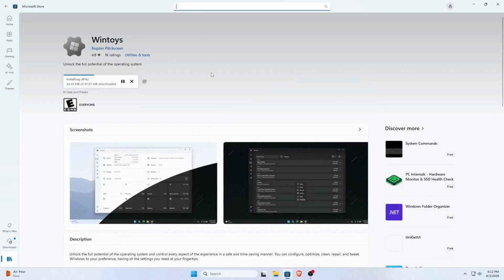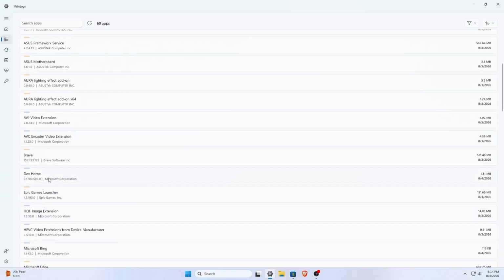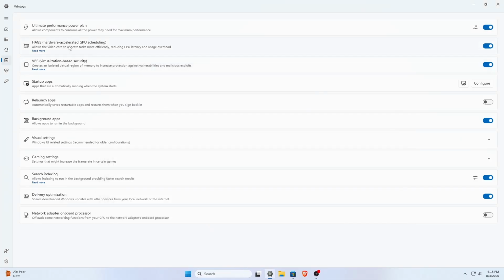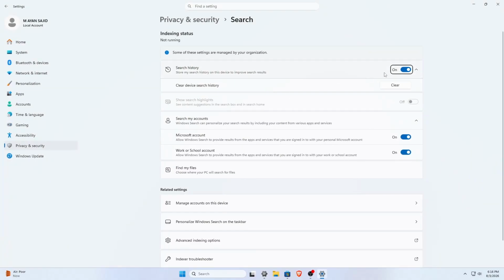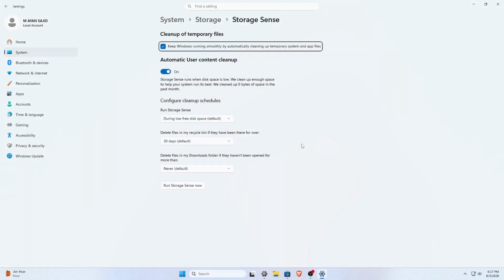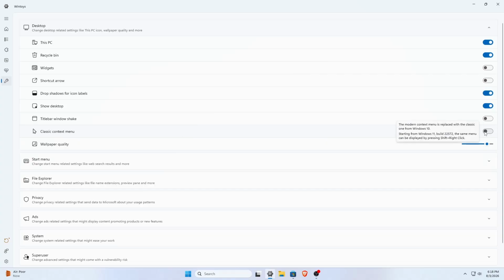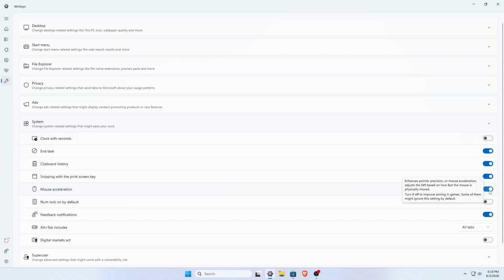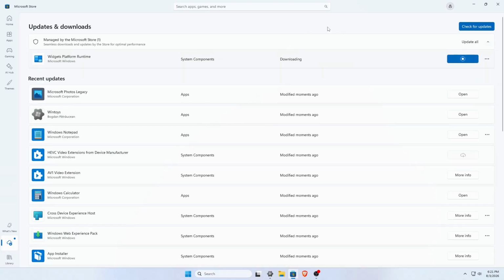How to Boost PC Performance with Wintoys! (Ultimate Setup Guide)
In this video, I'll walk you through Wintoys, one of the best free utilities available for Windows 10 and 11 to optimize your PC's performance, debloat background services, and customize your system settings effortlessly.

Timestamps:

00:00 - Introduction & How to Install Wintoys (Microsoft Store)
00:45 - App Overview & Health Metrics
01:07 - Debloating & Optimizing Apps
02:15 - Performance Settings
03:55 - Clearing Junk Files & Repairing System
05:28 - Essential System Tweaks
07:45 - Final Thoughts & Best Practices